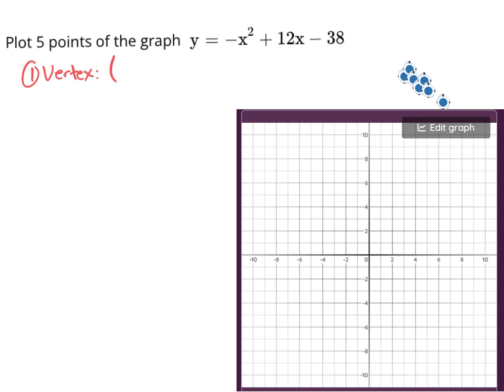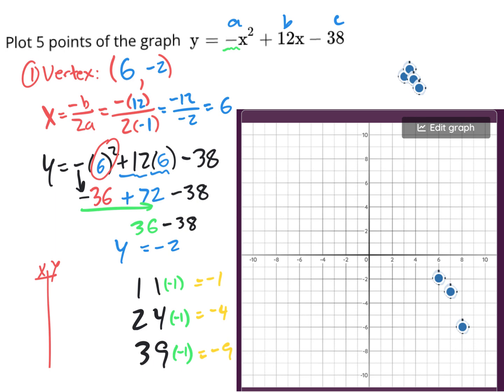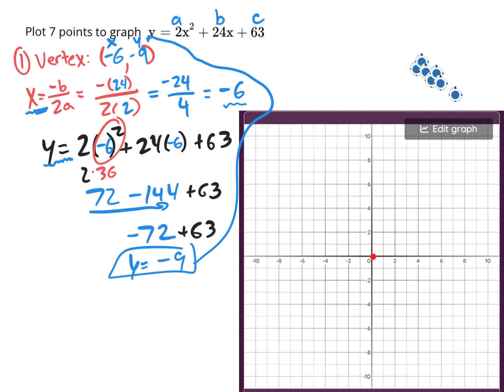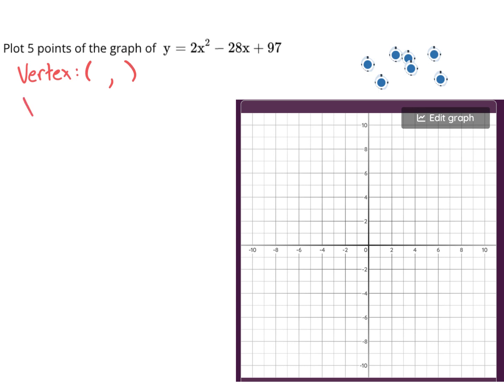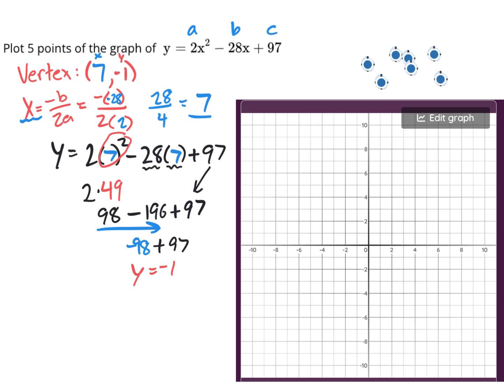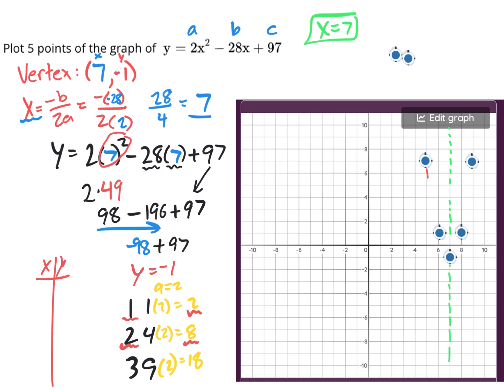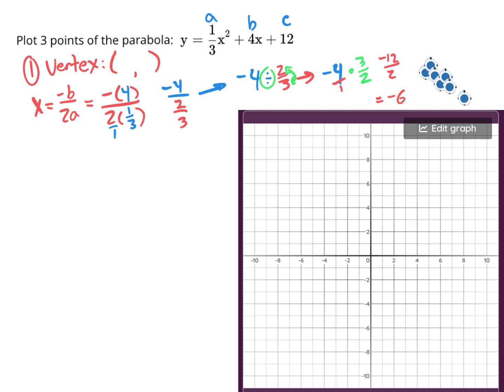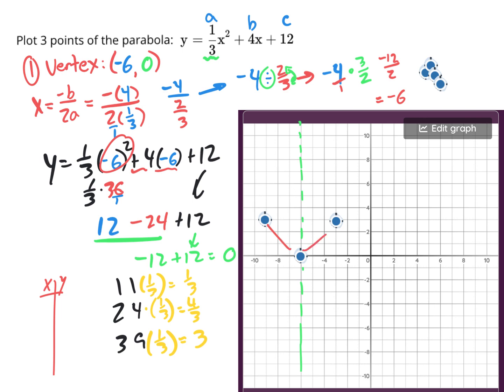9.1 Practice quiz 9.1 Graphing Quadratics on Quizizz v2